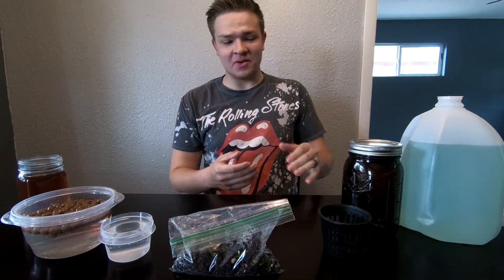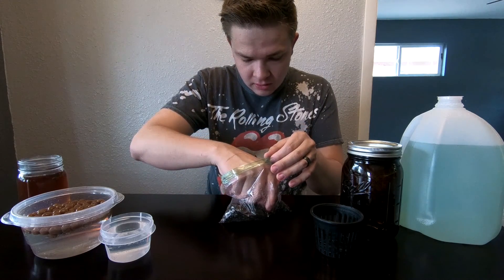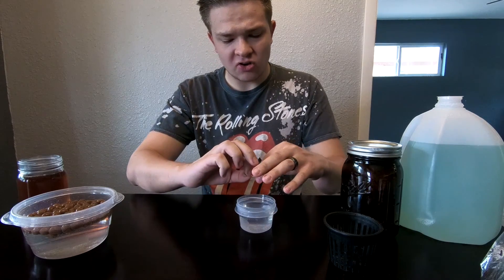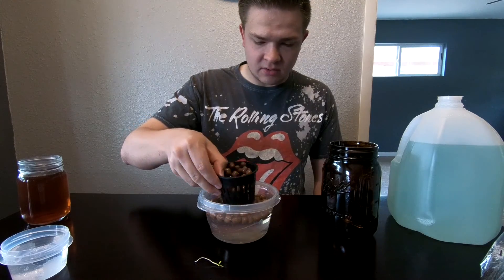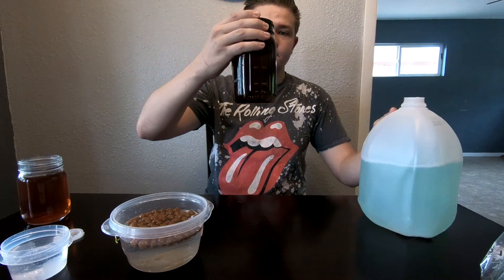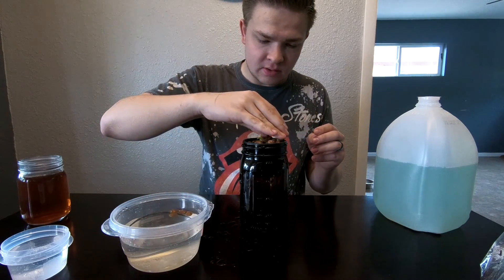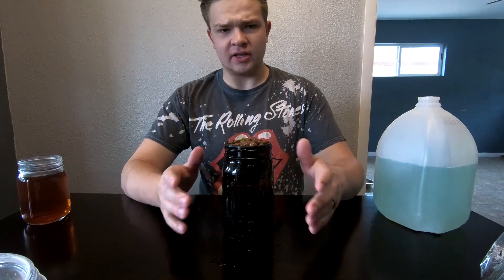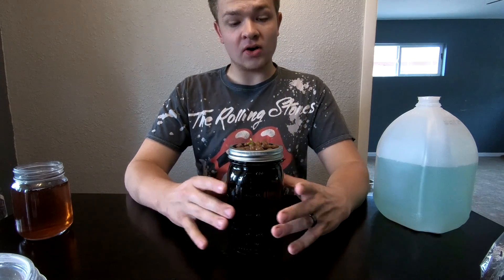Can Citrus Trees Grow in Hydroponics? (Part 1)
Join me as I take on a journey to see if I can grow a citrus tree using Kratky Hydroponics!

Recorded using a GoPro Hero 6